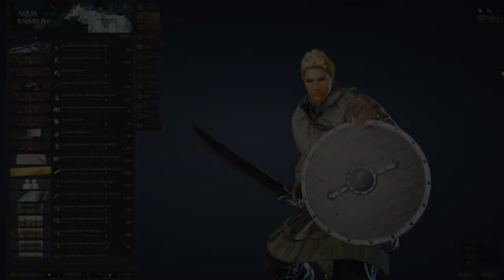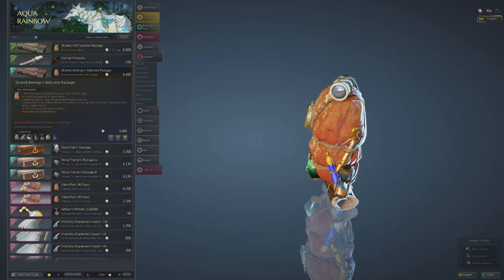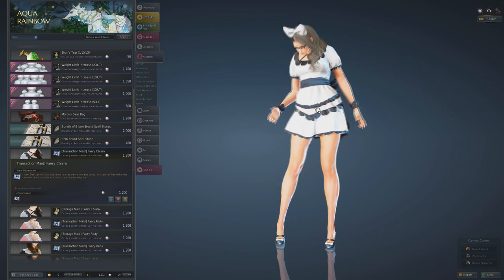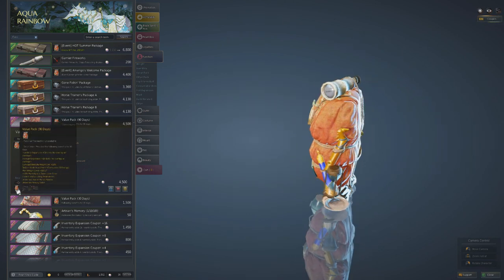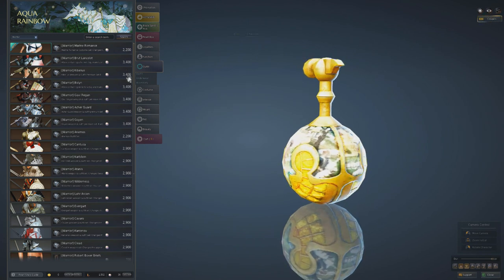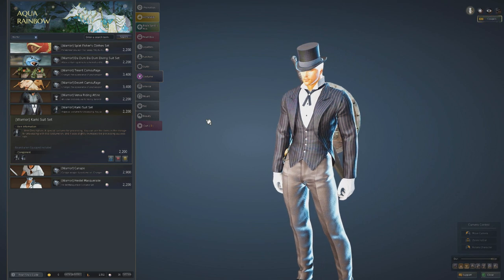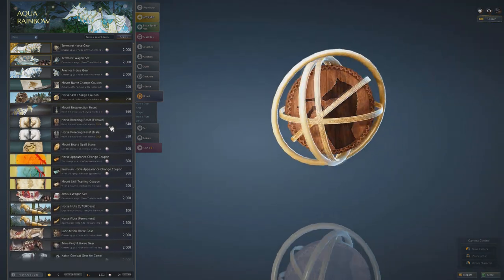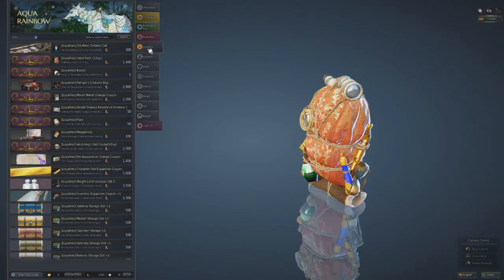Black Desert Online - How to P2W